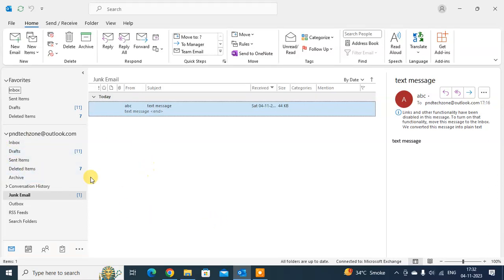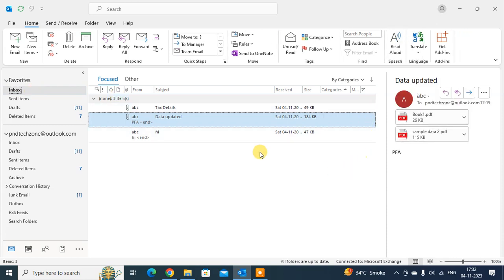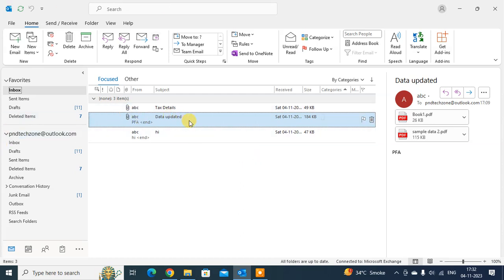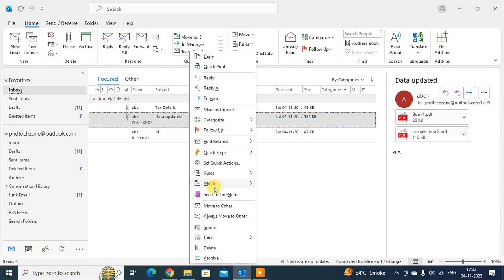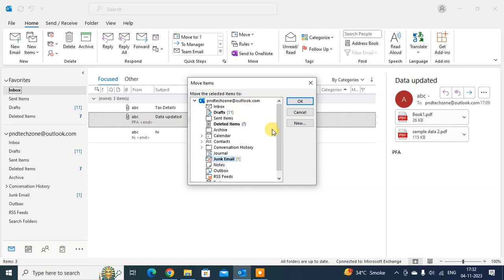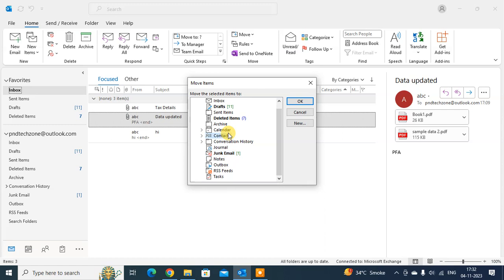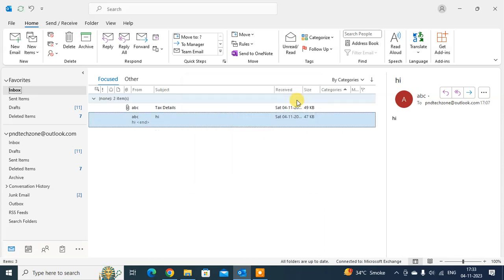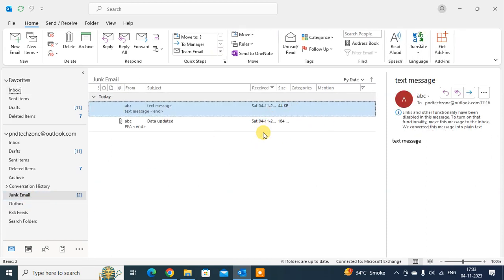How To Move Emails To Other Folder In Outlook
To move an item to a folder, select the folder from the drop-down list. If your folder isn't listed, select Other Folder and select the folder from the Choose Folder dialog box.